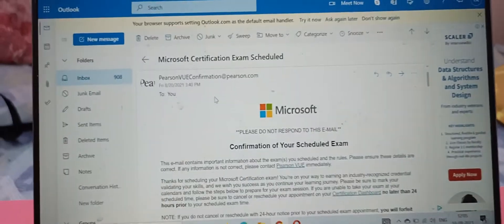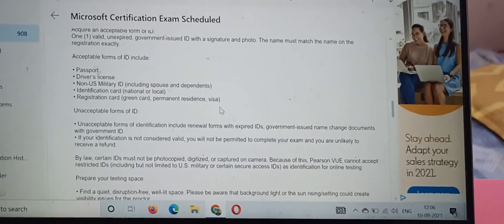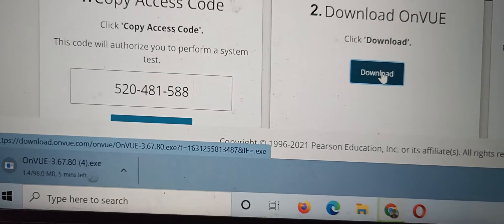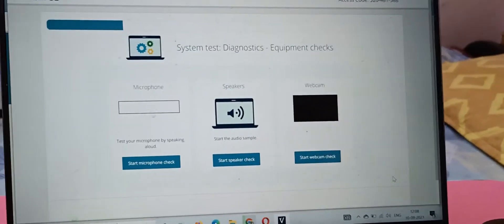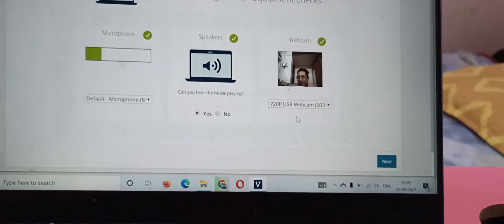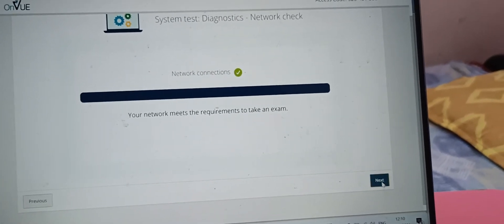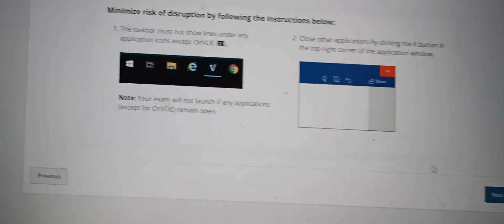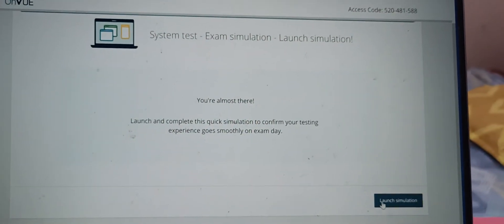How To Test Your System For AZ-900 Exam | Azure AZ-900 Exam Simulator Error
Job role: Administrator, Business User, Developer, Student, Technology Manager

This exam measures your ability to describe the following concepts: cloud concepts; core Azure services; core solutions and management tools on Azure; general security and network security features; identity, governance, privacy, and compliance features; and Azure cost management and Service Level Agreements.

United States
$99 USD*
Price based on the country in which the exam is proctored.

Skills measured
The content of this exam was updated on November 9, 2020. Please download the exam skills outline below to see what changed.
Describe cloud concepts (20-25%)
Describe core Azure services (15-20%)
Describe core solutions and management tools on Azure (10-15%)
Describe general security and network security features (10-15%)
Describe identity, governance, privacy, and compliance features (20-25%)
Describe Azure cost management and Service Level Agreements (10-15%)

This exam is only proctored in English. There is not an option for local language proctoring at this time.

Before exam day:

Test your system:

• Use the same testing space, computer, and internet connection you plan to use on exam day.
• We recommend testing on a personal computer with a webcam. Work computers generally have more restrictions that may prevent successful delivery.
• Do not take your exam in a setting with a corporate firewall (including VPN). If you are taking your online exam in your office, please alert your Network Administrator to the OnVUE system requirements.
• Make sure you have a reliable, fast internet connection to download your exam and support a webcam stream.

Acquire an acceptable form of ID:
One (1) valid, unexpired, government-issued ID with a signature and photo. The name must match the name on the registration exactly.

Acceptable forms of ID include:

• Passport
• Driver’s license
• Non-US Military ID (including spouse and dependents)
• Identification card (national or local)
• Registration card (green card, permanent residence, visa)

Unacceptable forms of ID:

• Unacceptable forms of identification include renewal forms with expired IDs, government-issued name change documents with government ID
• If your identification is not considered valid, you will not be permitted to complete your exam and you are unlikely to receive a refund.

By law, certain IDs must not be photocopied, digitized, or captured on camera. Because of this, Pearson VUE cannot accept restricted IDs (including but not limited to U.S. military or certain secure access IDs) as identification for online testing.

Prepare your testing space:

• Find a quiet, disruption-free, well-lit space. Please be aware that background light or the sun rising/setting could create visibility issues for the proctor.
• You will be required to take four photos of your testing space during check-in. We recommend using a mobile device.
• You can only use one monitor.
• Your desk should be clear.

On exam day:

• We recommend logging into your account 30 minutes early to start the check-in process and to allow for any troubleshooting.
• This allows optimal preparedness but does not guarantee an early admittance or start time.
• If you are more than 15 minutes late after your scheduled exam time, you will be unable to begin your exam and you are unlikely to receive a refund.

To check into your exam:

• Select Check-in to start exam on your confirmation, reschedule or reminder emails)
• View your upcoming appointment.
• Follow the on-screen prompts to complete the check-in process.
• You will need to complete check-in before you can start your exam.

Exam rules during testing

• You may not access unauthorized materials, I.e. mobile devices, watches, and anything not allowed by test sponsor
• No one else should appear through the webcam during the exam and no one else’s voice should be heard.
• No speaking aloud during exam

Reschedule Policy
If you need to reschedule your appointment, be sure to do it no later than 24 hours prior to your scheduled exam. If you do not reschedule your appointment 24 hours prior to your scheduled exam, you will forfeit your exam fee and/or your company may incur a charge.

Cancellation Policy
If you need to cancel your appointment, be sure to do it no later than 24 hours prior to your scheduled exam. If you do not cancel your appointment 24 hours prior to your scheduled exam, you will forfeit your exam fee and/or your company may incur a charge.